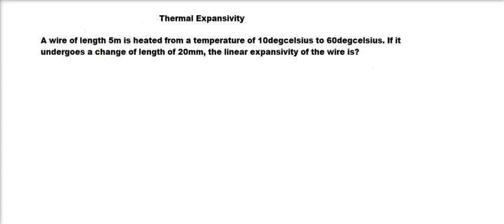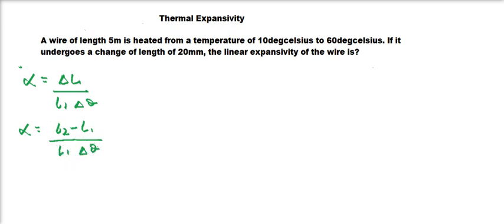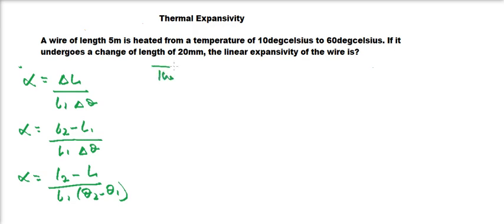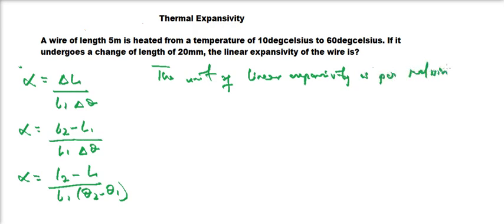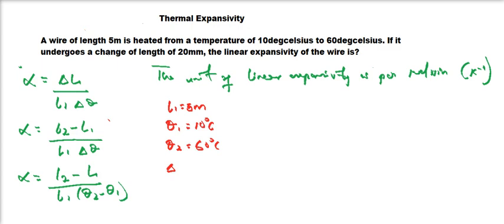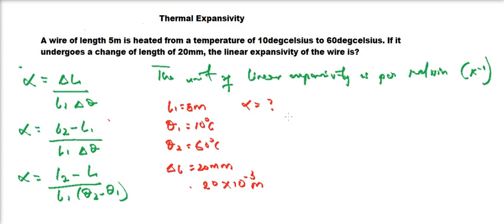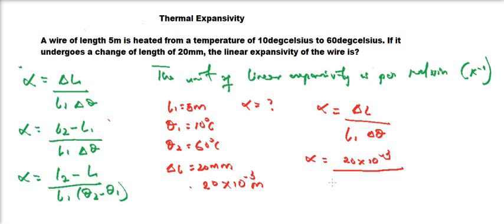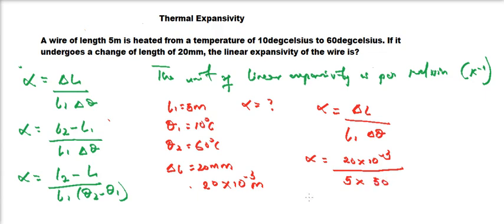Thermal Expansivity(Question 1)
A wire of length 5m is heated from a temperature of 10degcelcius to a temperature of 60degcelcius. If it undergoes a change of length of 20mm, calculate the linear expansivity of the wire.